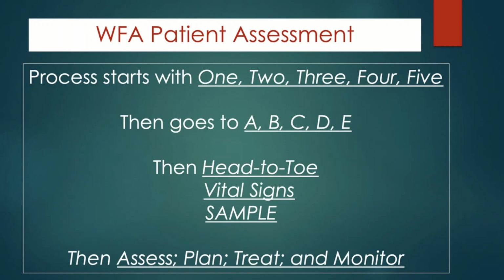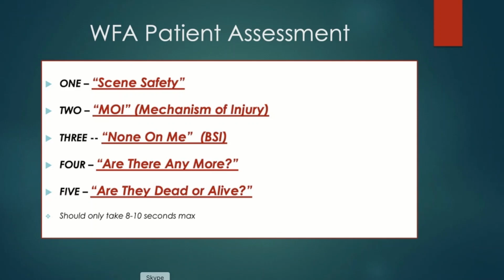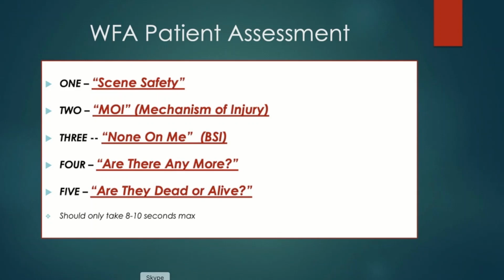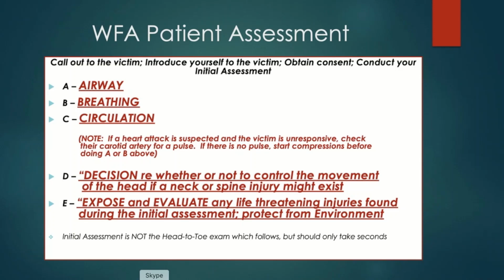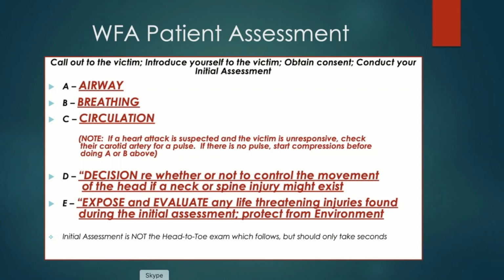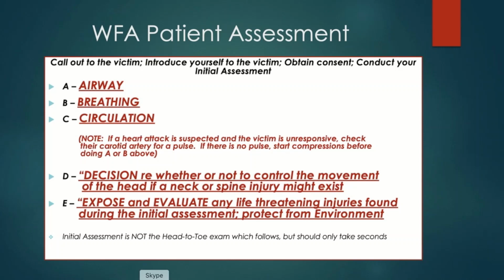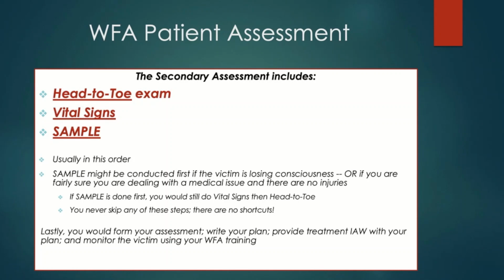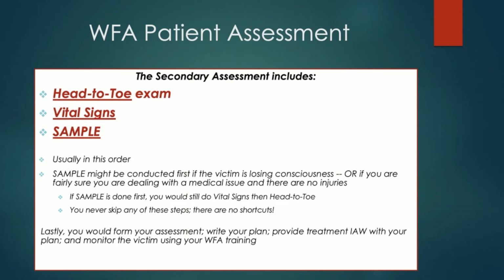WFA Patient Assessment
Join the CMC for a Wilderness First Aid Patient Assessment by one of our very own school instructors, Tom Hartzell! Whether you're a trip leader, member, or outdoor enthusiast, Wilderness First Aid is an important skill regardless of your ability level! The first skill you learn in a WFA class is the Patient Assessment System. Learn from the best right here at CMC Online University!

The Colorado Mountain Club is made up of hiking experts, world-class climbers, mountain guides, ski instructors, and mountain lovers of all stripes. CMC Online University is designed to channel all that knowledge to help our members hone their skills (and learn new ones).

To see more content, or share your own tips, tricks, or skills, check out the Online University homepage

Learn more about how you can support the Colorado Mountain Club